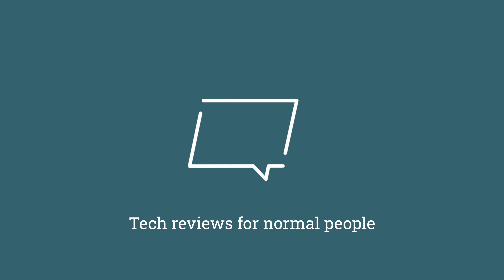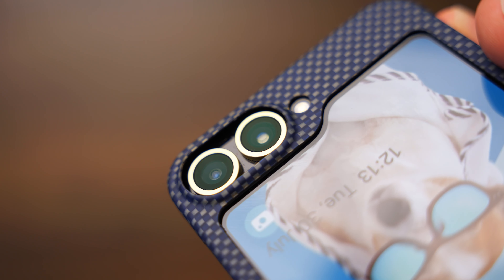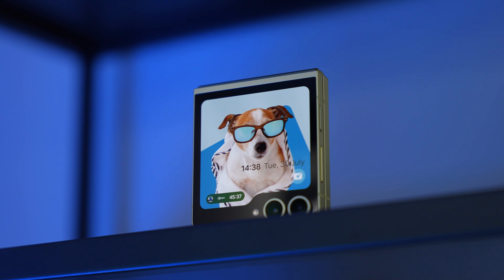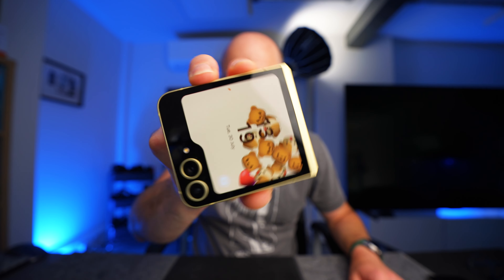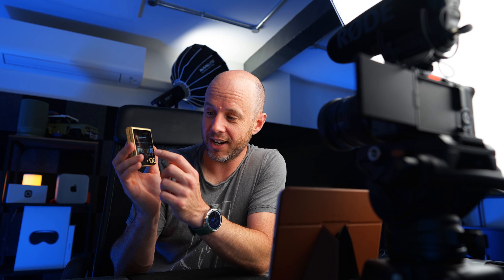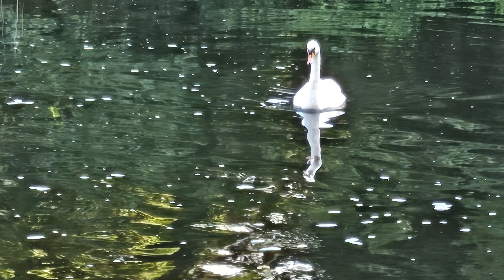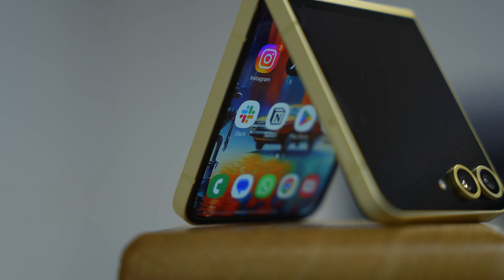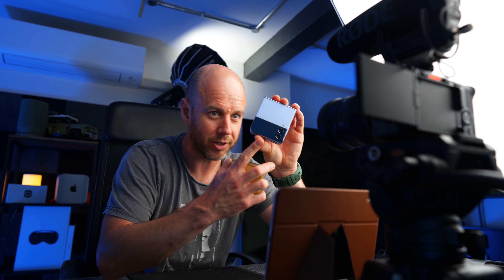iPhone fanboy trys Samsung Galaxy Z Flip 6...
The last couple of weeks have been all about Samsung, with the launch of their latest tech! I finally managed to get my hands on the new Flip 6, and it's definitely more interesting than you might think. Make sure to watch until the end to hear my final thoughts on whether it's worth the upgrade.

I'm a UK-based tech reviewer. Watch my videos to find the tech you need, without the jargon.

CHAPTERS
00:00 - Intro
02:54 - Specs & Pricing
05:35 - What I love
10:50 - What I don’t love
12:40 - Who is it for?
14:50 - Conclusion